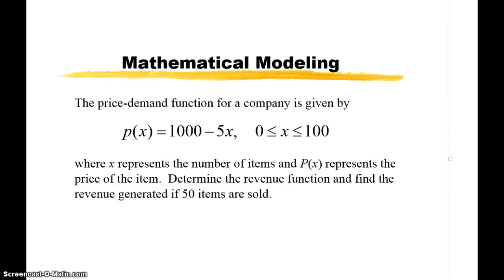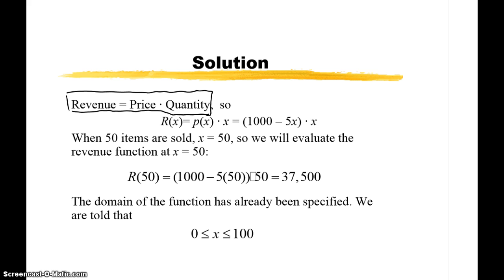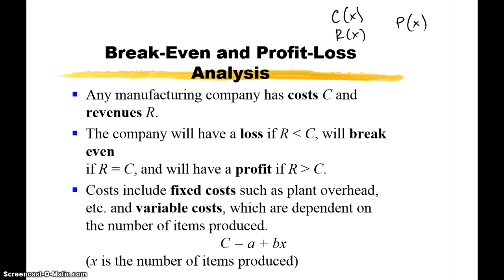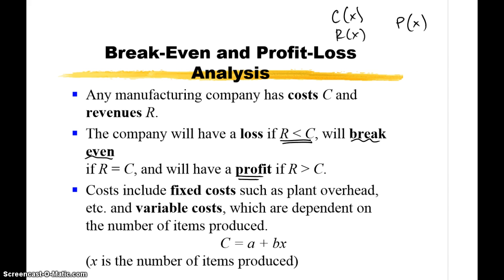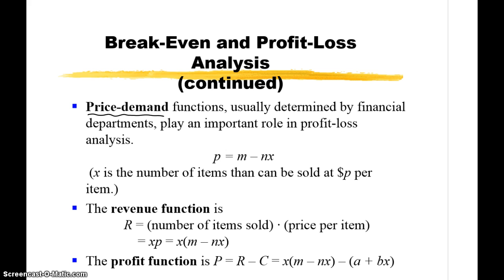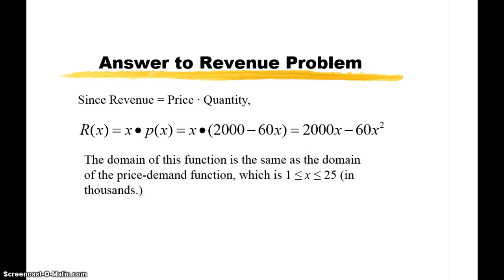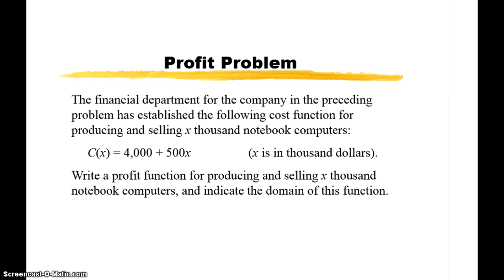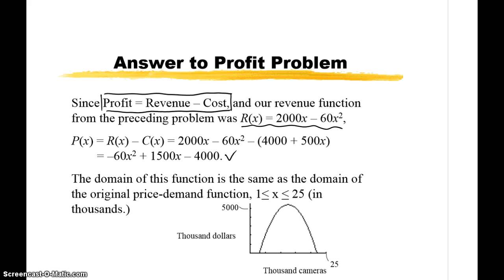2.1 - Break-Even/Profit-Loss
Profit, Revenue, Cost functions; Break-even and Profit-Loss problems; Mathematical Modeling; Barnett 2.1